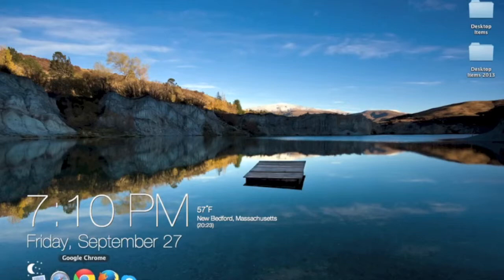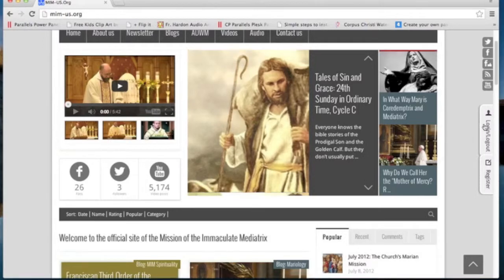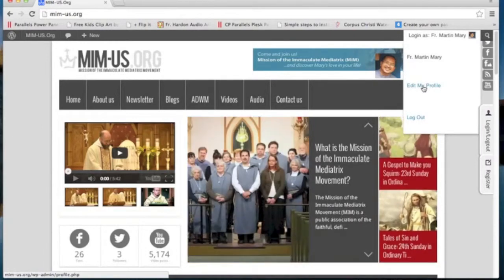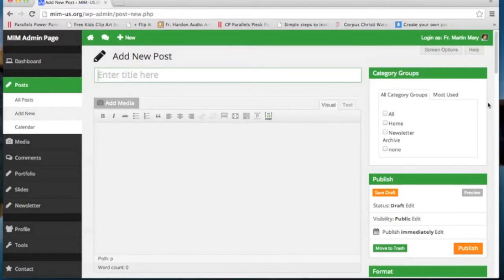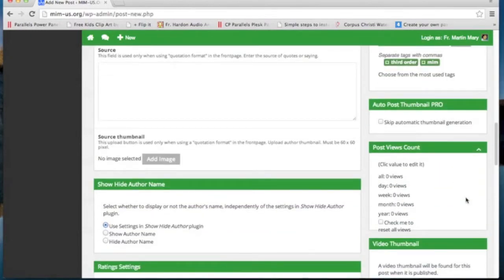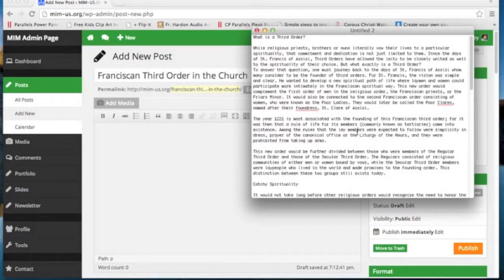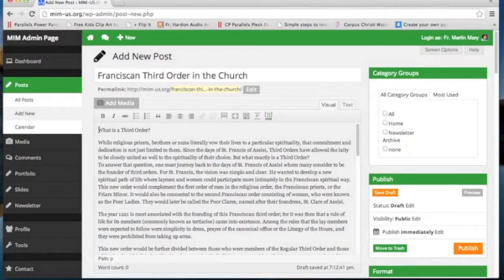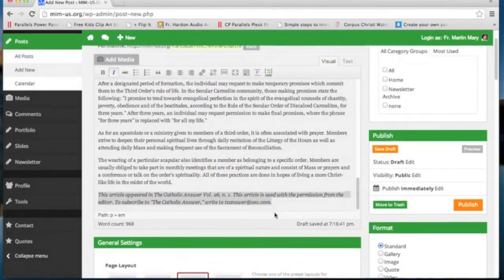Blog Tutorial Part 1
This is a blog tutorial for MIM members designated to contribute articles to our site.